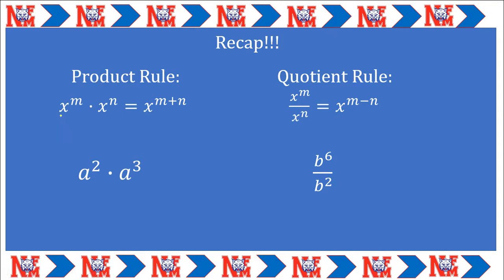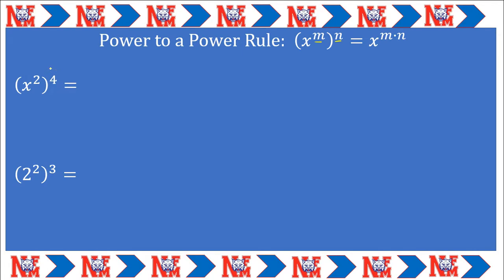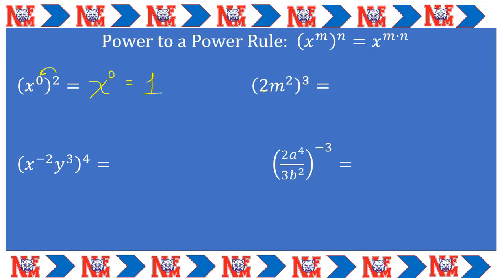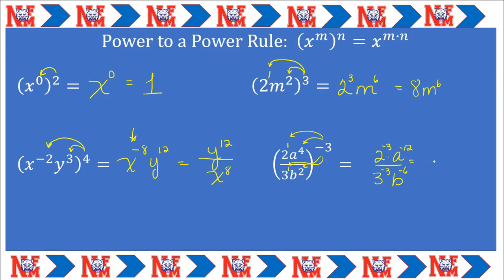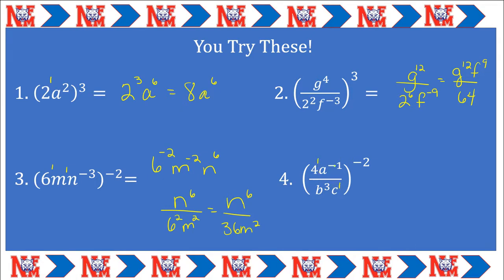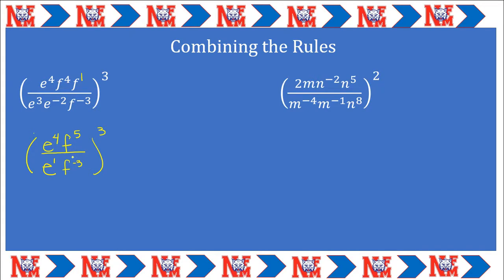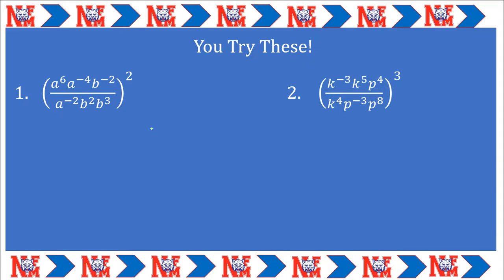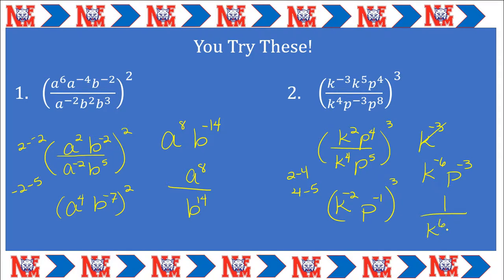M8Adv Video Lesson 1-4 Power to a Power Rule